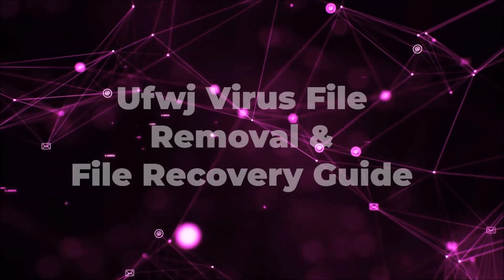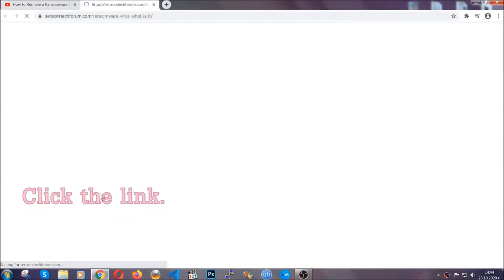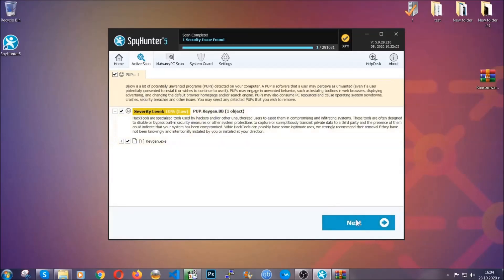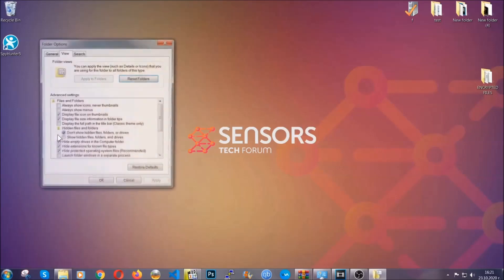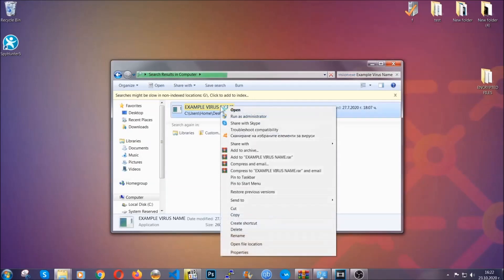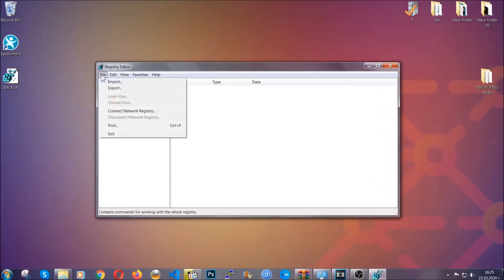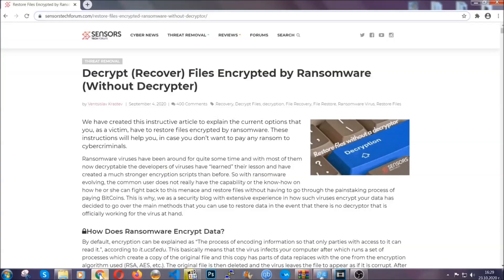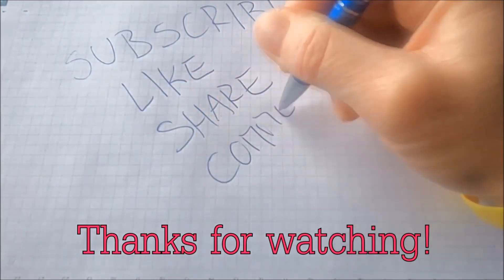Ufjw Virus [.ufjw Files] Removal + Recovery [Free Steps]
00:00 Start
00:50 Automatic Removal
02:00 Manual Removal
05:13 File Recovery

Ufwj Virus is the name of a virus from the STOP Ransomware malware family. It encrypts your files, adding the .ufwj file extension to documents, images, videos, and other kinds of files. The main problem with this malware is that it requests a ransom payment to be made in BitCoin that will make sure to get your files to work again. The instructions to pay the ransom are shown to the victim via the _readme.txt ransom note file dropped after infection.